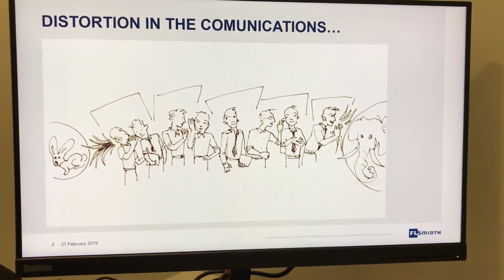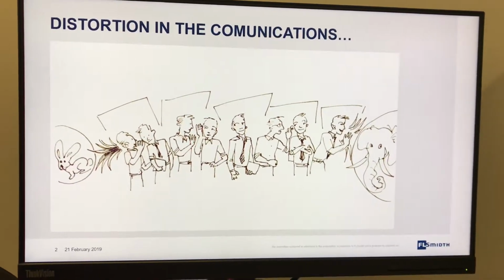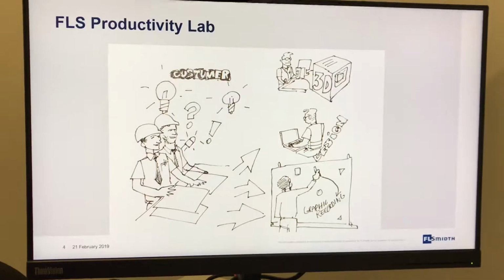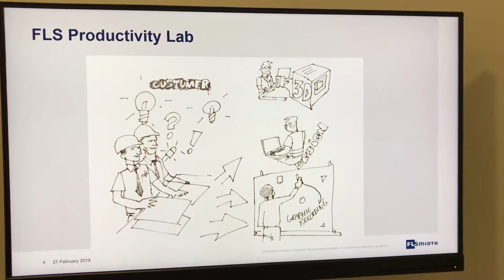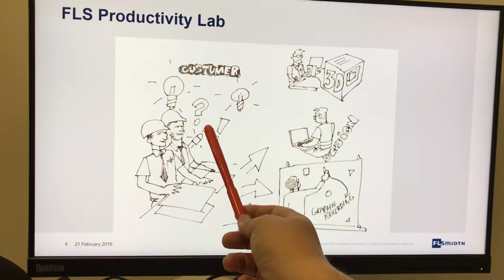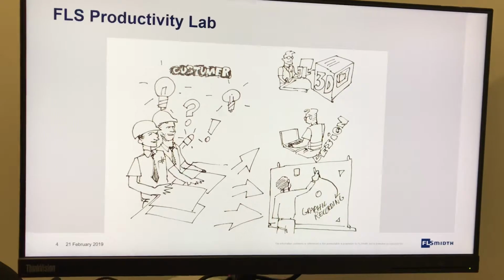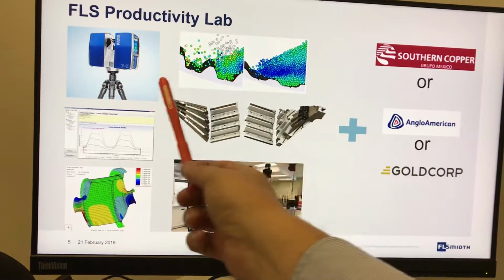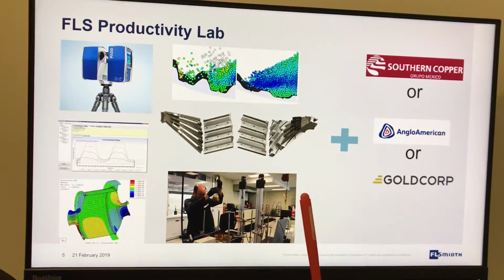FLS Productivity Lab English